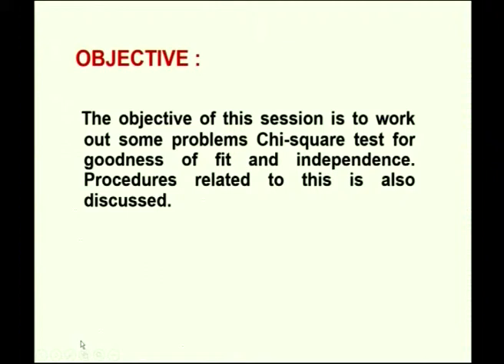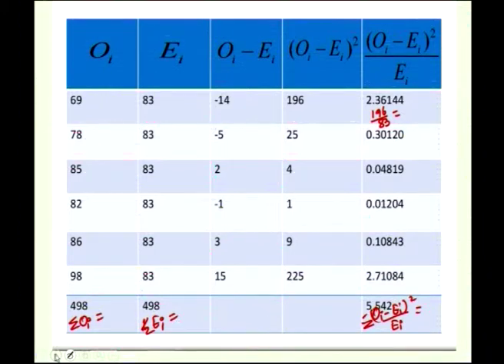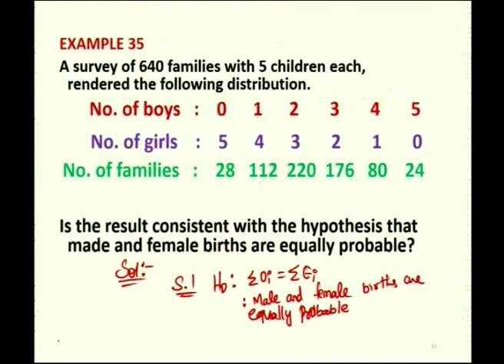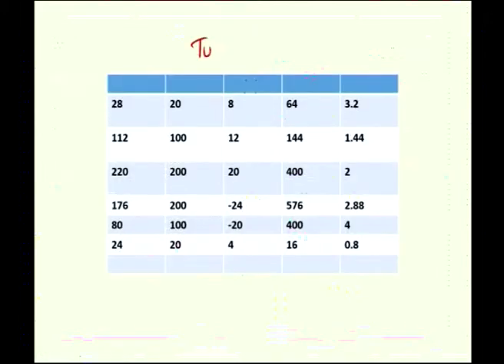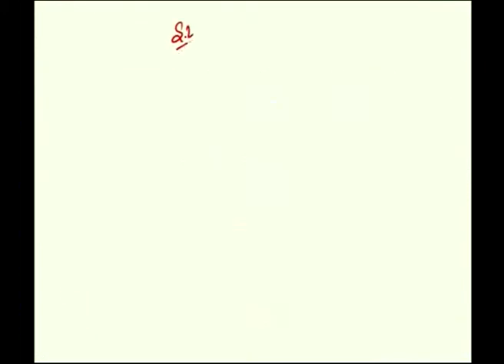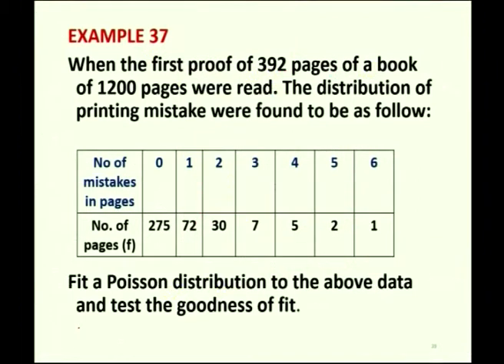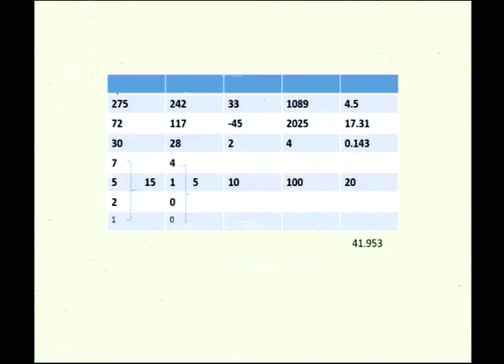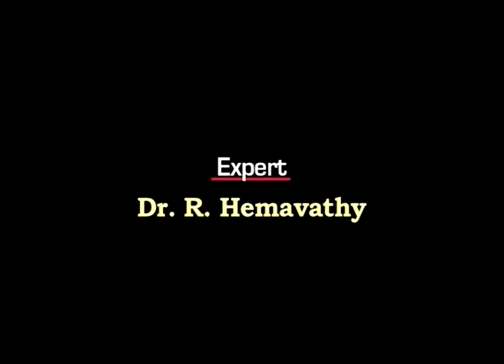STATISTICALMETHODS II_18